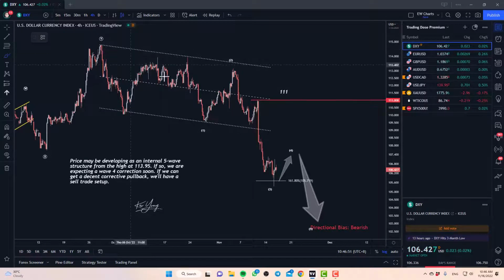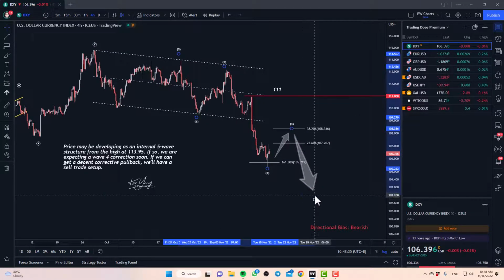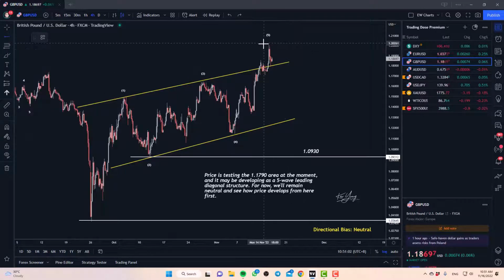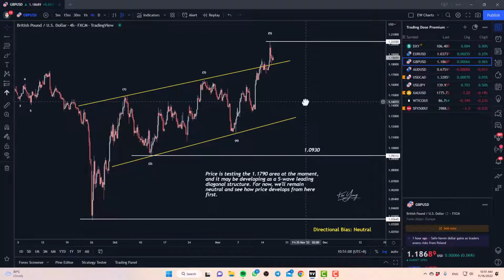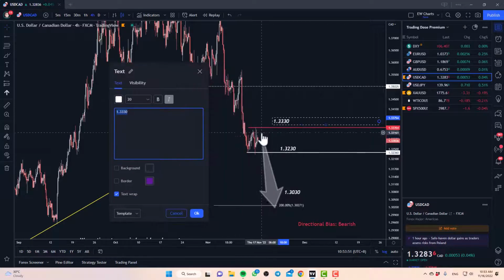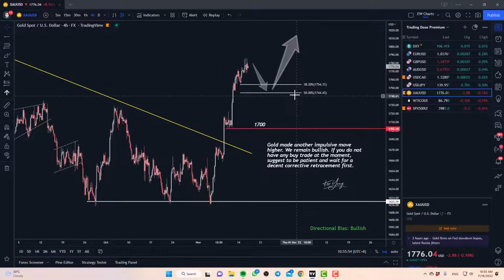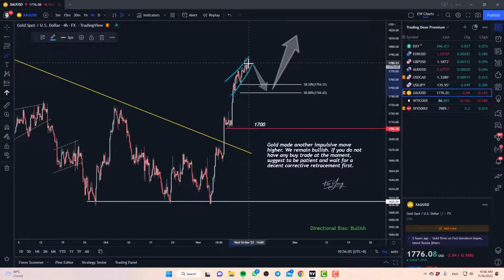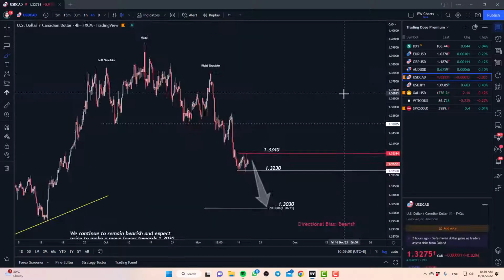The Trading Dose Premium Mid-Week Analysis - 16th Nov 2022